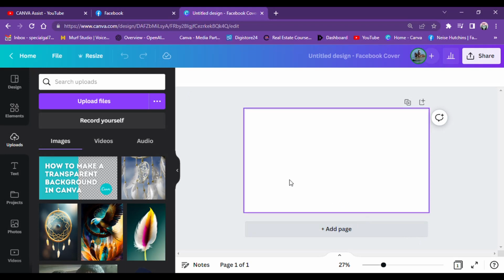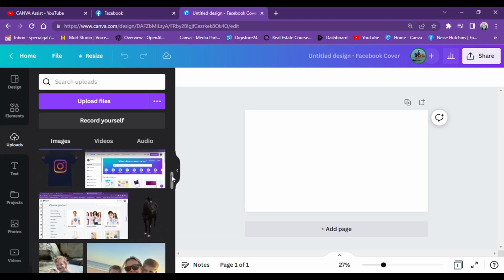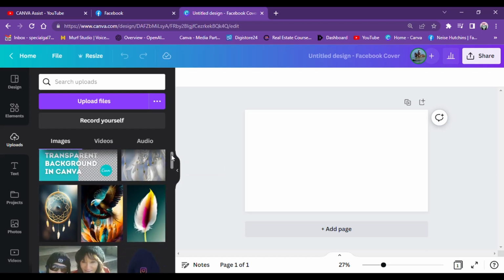How To Make Transparent Background With Canva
This video tutorial will demonstrate how to create a transparent background using the online design platform Canva. We will cover how to create a design, how to add a background, how to make the background transparent, and how to save the design. First, we will show how to create a design by selecting a template or creating one from scratch. We will then show how to add a background to the design, either by uploading an image or selecting a color. Next, we will demonstrate how to make the background transparent by adjusting the transparency settings. Finally, we will explain how to save the design as a PNG file with a transparent background.  Through this tutorial, viewers will gain a better understanding of how to use Canva to create designs with transparent backgrounds.